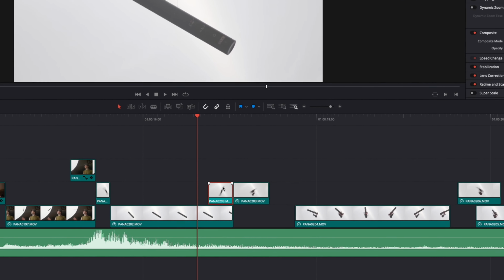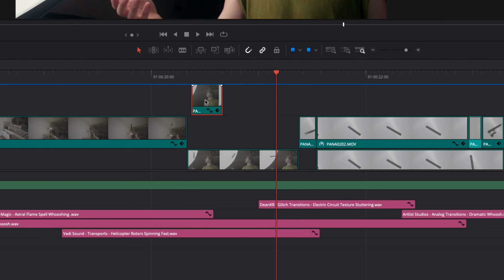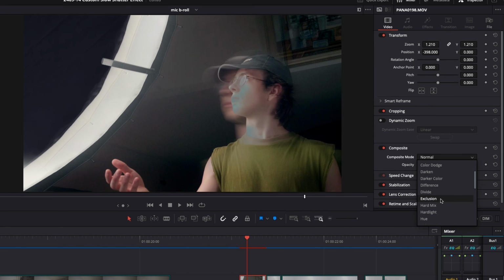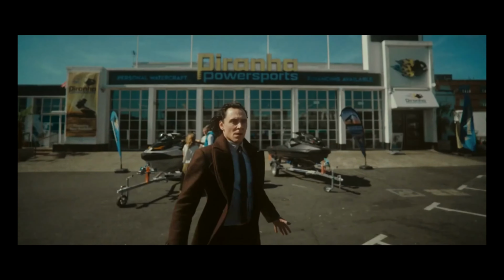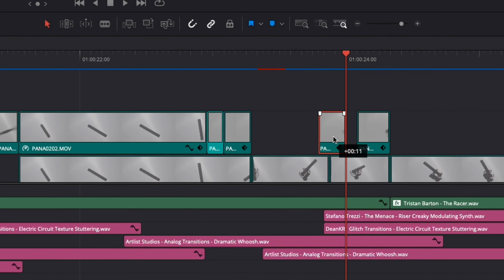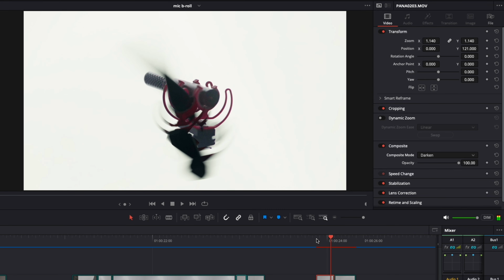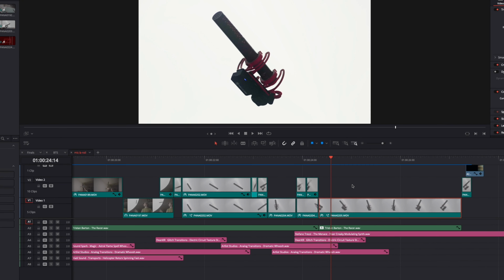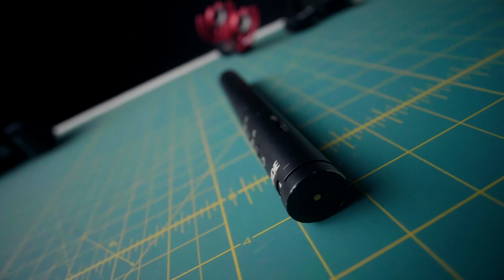Make it your own | Slow Shutter Effect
Using slow shutter will enhance your videos and make it just so much better.
But how can you create a custom nslow shutter effect without using online presets? Actually it is quite easy, just watch the video ;)